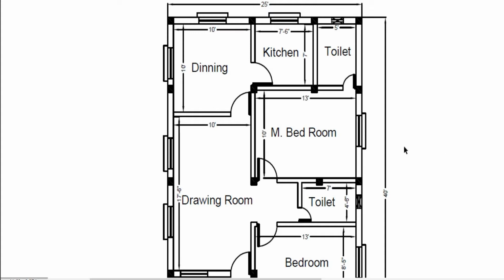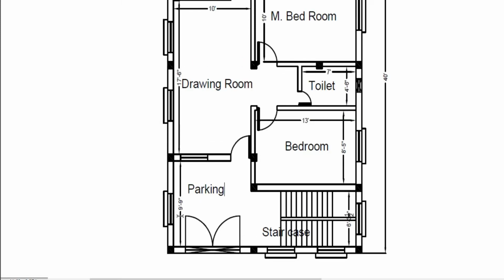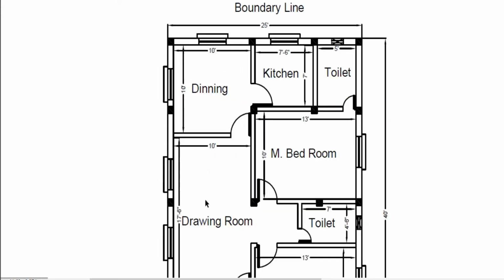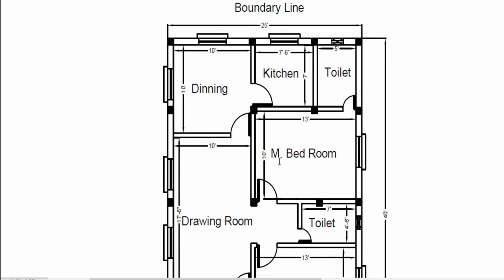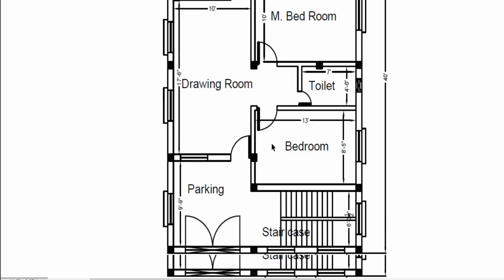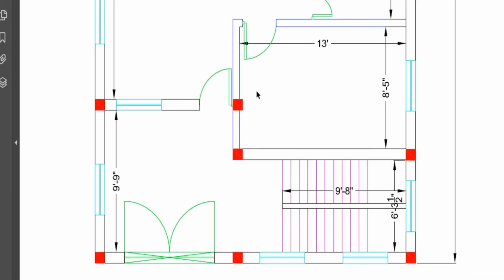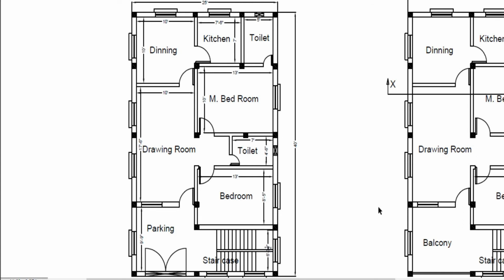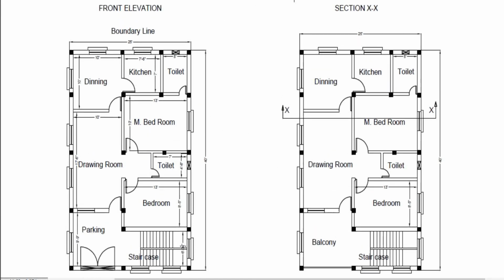New G+1 2BHK House Plan of 1000 SqFt | 2Bedroom G+1 House 25x40 Ft.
📢Today, In this video we will look about - 2Bedroom G+1 House 25x40 Ft. House Plan.
Simple & New 2BHK House Plan of 1000 SqFt with 25x40ft area
2BHK G+1 House Plan 1000 Sqft

✅In this Channel we post most important civil engineering topics facts problems raised or occurred at the civil site as well as day to day construction zone.

💡 Mainly focus on
       1.Civil Engineering Conceptual Educational Videos✍
       2. Basic Knowledge of Civil Subjects🎯
       3. Basic Knowledge of Civil Site Visit🔍
       4. Strategy for govt job selection process🔖
       5. Job Updates📢📣
🙌So, Guys we all need your support.
These videos will provide a good knowledge for all civil engineering daily doubts.

1. It's free (you just need the google mail account)
2. Up to date (every my videos in your mail)
3. Help me to grow up this channel